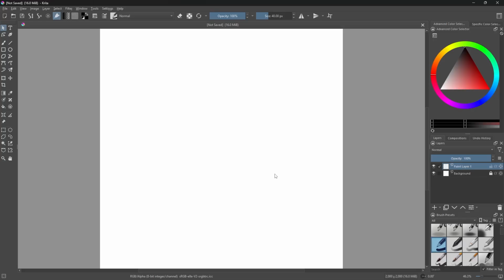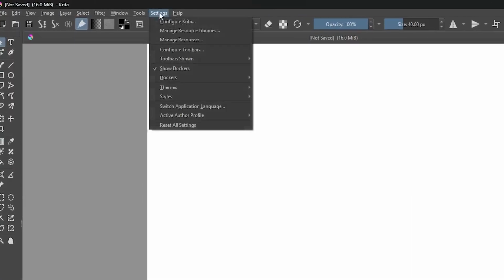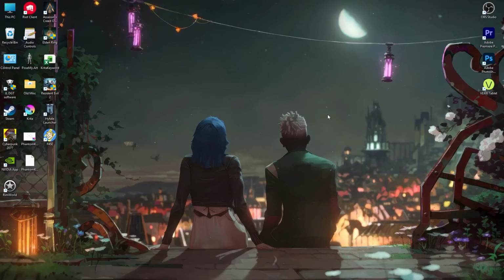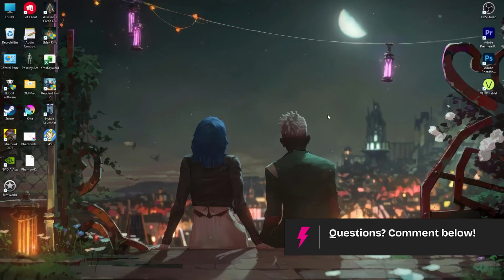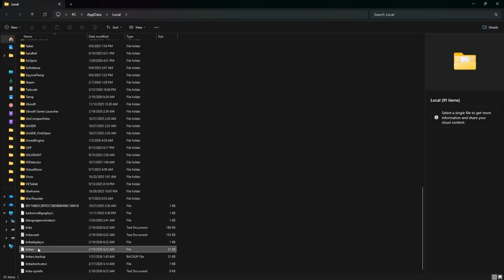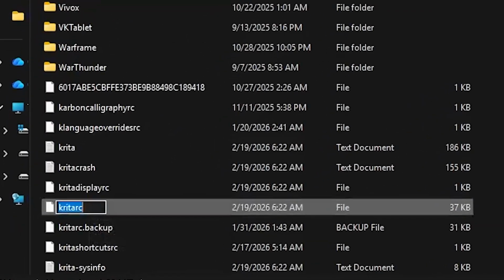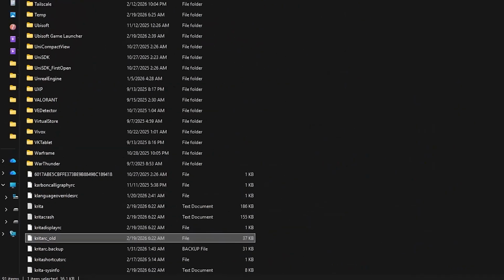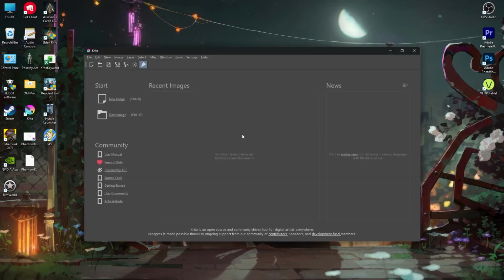How to RESET Krita to DEFAULT (Step by Step) 2026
If Krita isn't performing as expected, resetting it to default settings can often help. This tutorial will show you how to reset Krita, ensuring a fresh start. Please consider liking the video and letting us know if you have any comments, ideas or questions, we really appreciate any feedback! We have plenty of other tutorials on our channel so come and see if we can help you with anything else :)